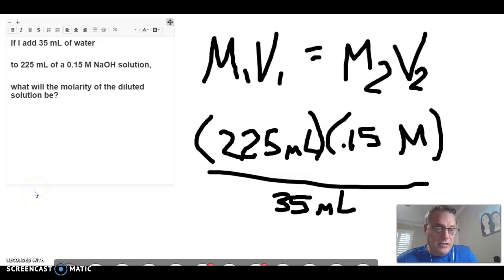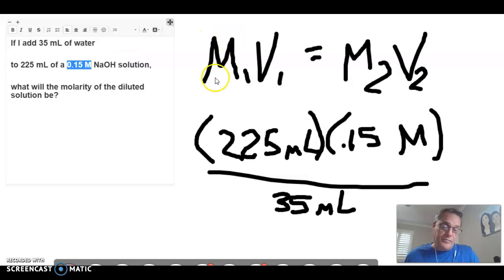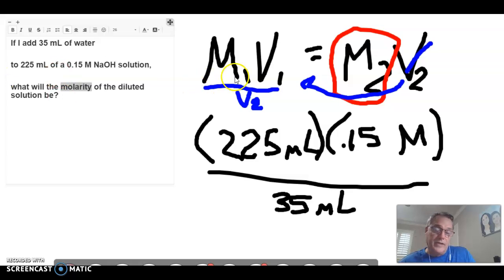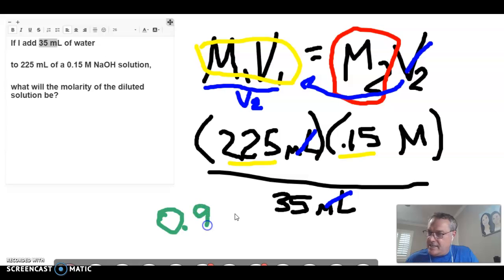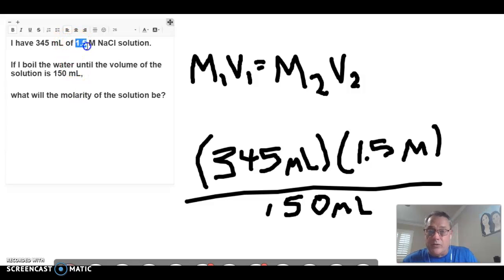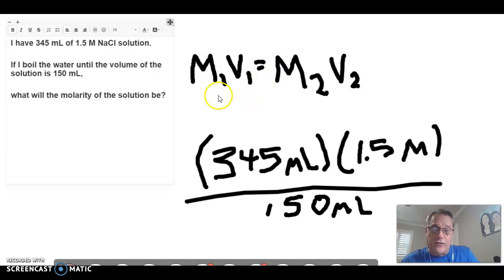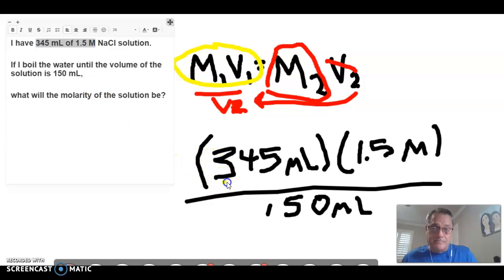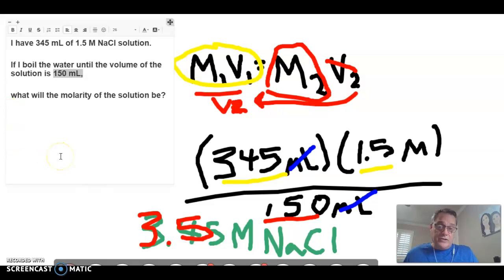Dilutions Sample Problems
Using M1 V1 = M2 V2 to find the new molarity of a solution.